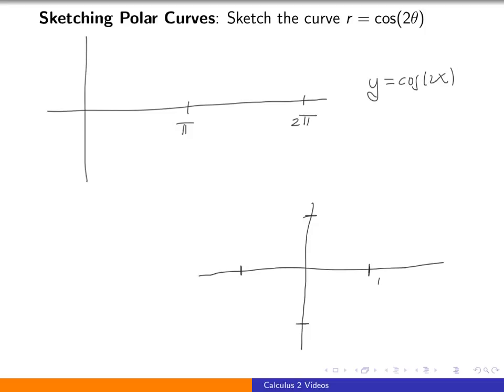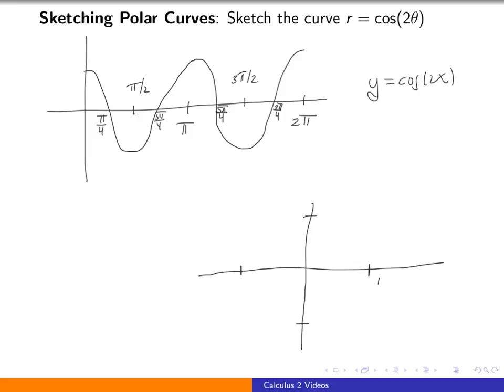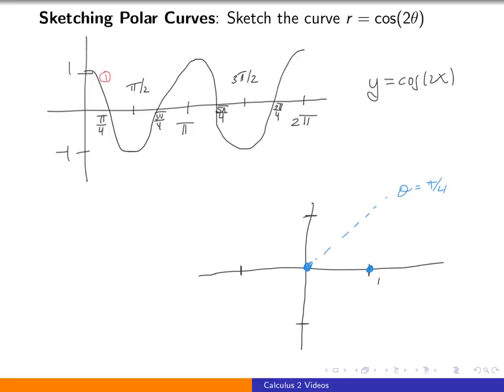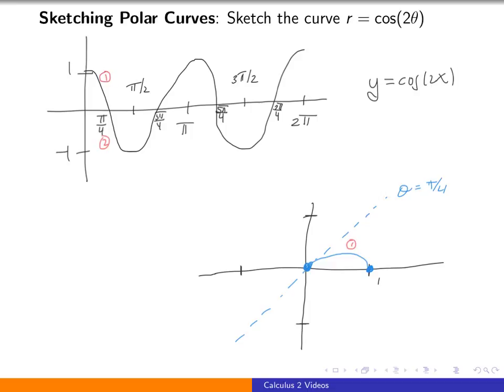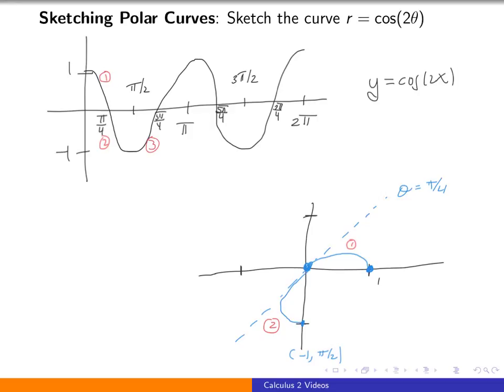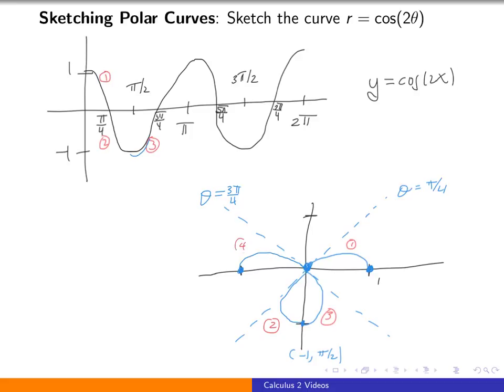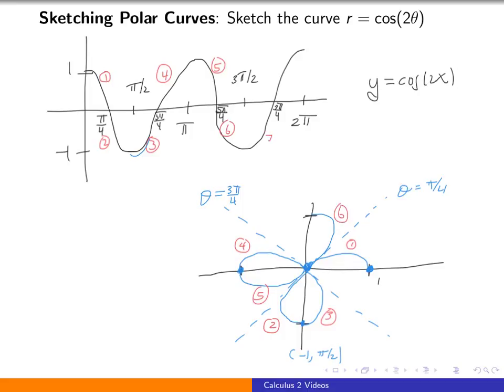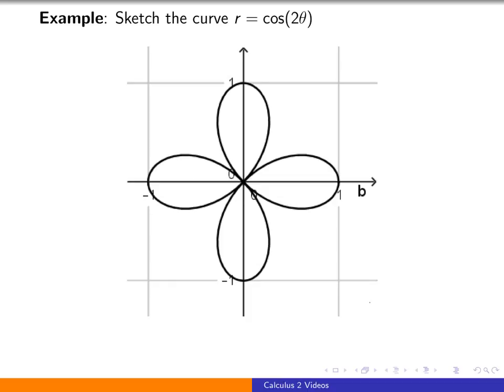Chapter 10 Part 9 10 6